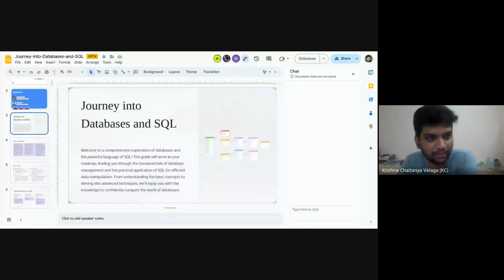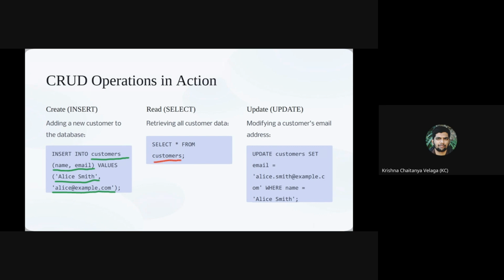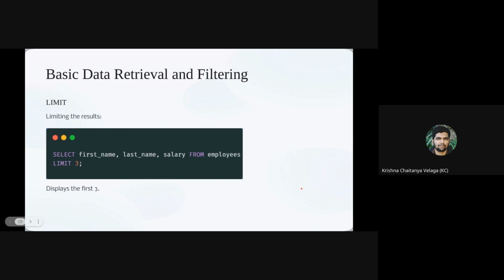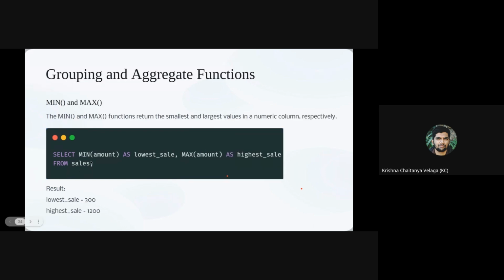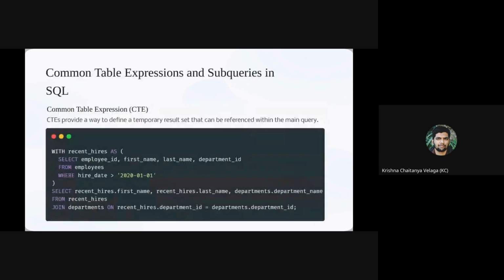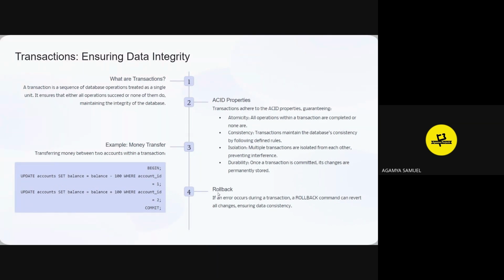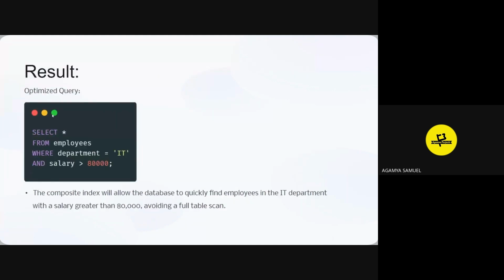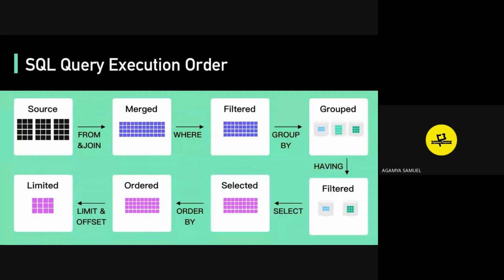SQL Masterclass Road to Wiki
"This session focuses on SQL and its applications in handling data. Participants are introduced to database fundamentals, writing efficient queries, and managing structured data within MediaWiki. Learn how to extract, analyze, and work with data to build impactful tools for the open-source community."

Speaker - Krishna Chaitanya Velaga and Agamya
Host- Ankit